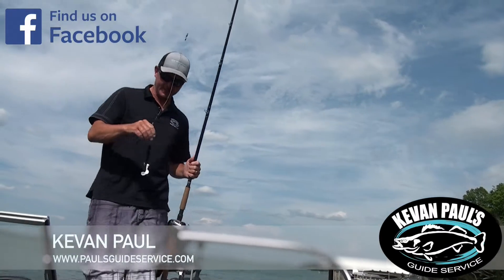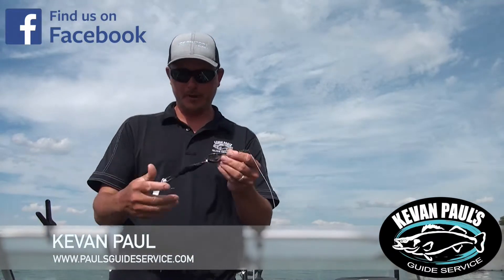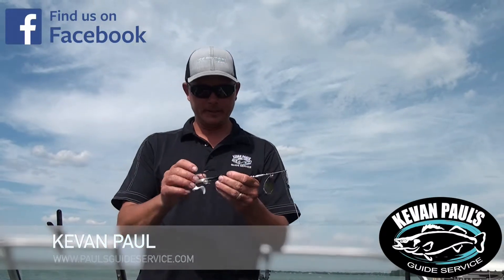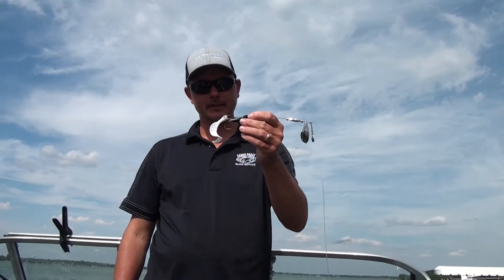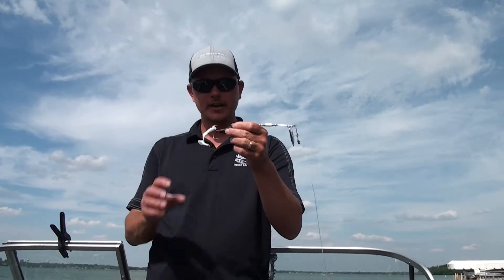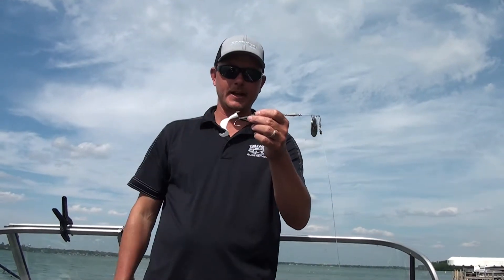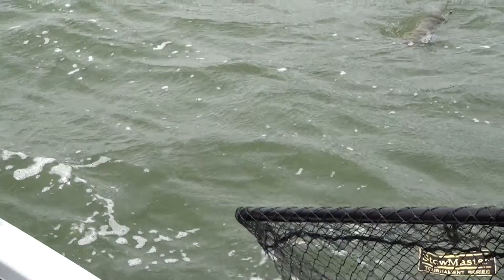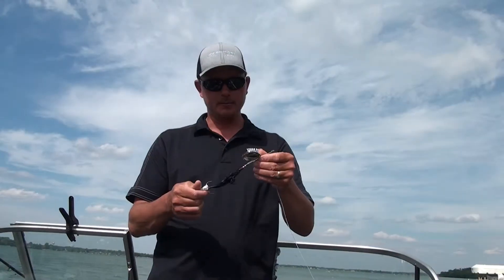Kevan Paul's Guide Service - Tackle Tips - Muskie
Come on down to Clear Lake, Iowa for premier muskie fishing with local guide and professional angler Kevan Paul!